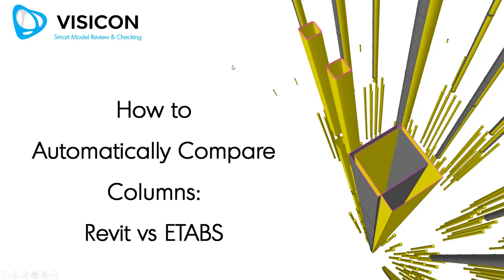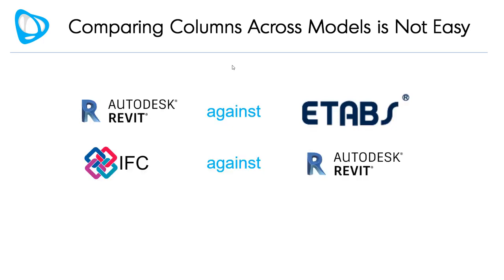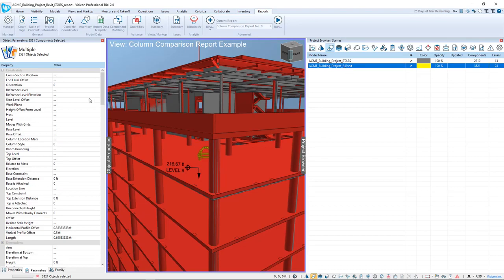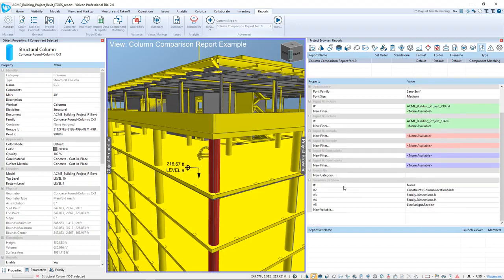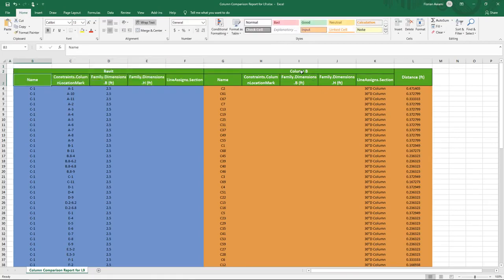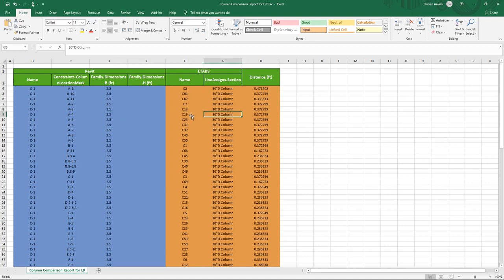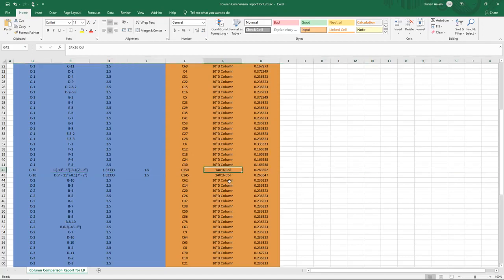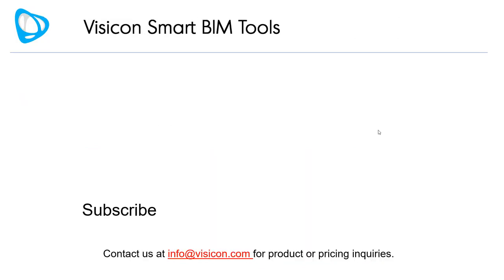Automatically Comparison Between Revit vs ETABS Columns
This video shows how Visicon can help you automatically compare critical column properties across Revit, ETABS, IFC and ADAPT model types. A Revit vs. ETABS model is shown. The Visicon report featured is the Component Comparison Report. It allows you to compare any sets of column properties between models and shows the column offsets.